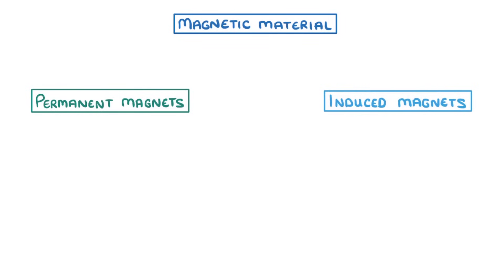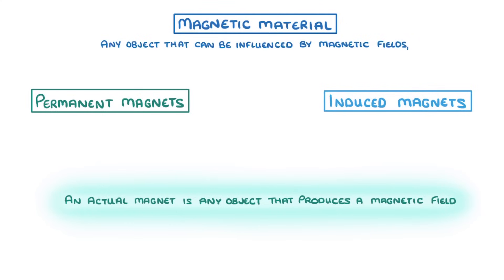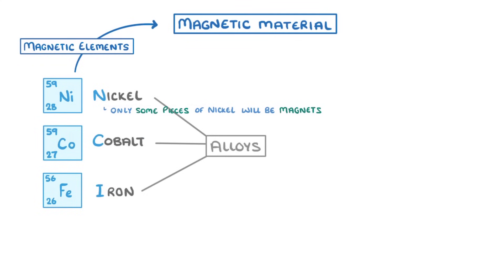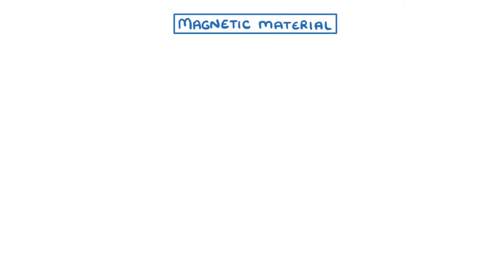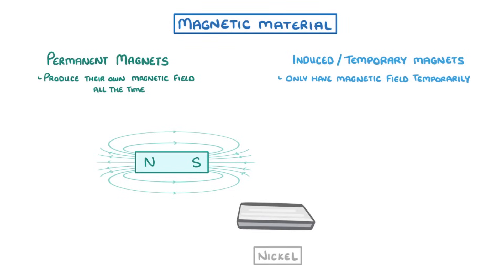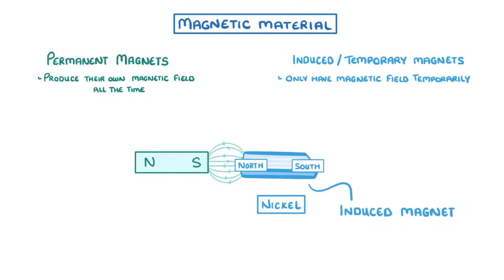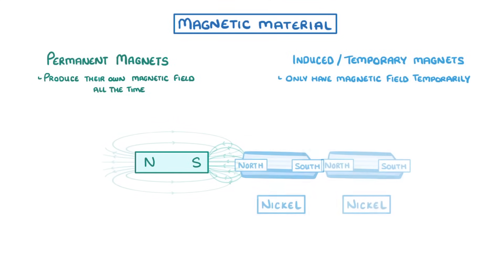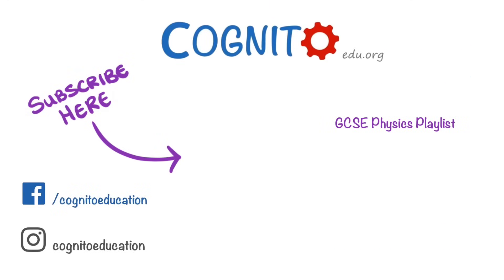GCSE Physics - Permanent & Induced Magnets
In this video you'll learn:
- The difference between a 'magnet' and a 'magnetic material'
- The difference between a permanent and an induced magnet
- The 4 magnetic materials